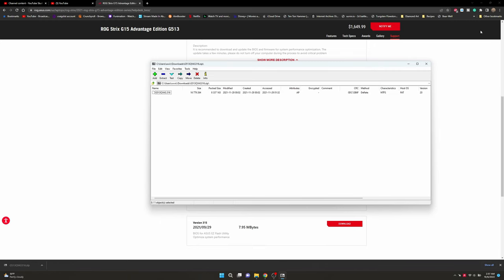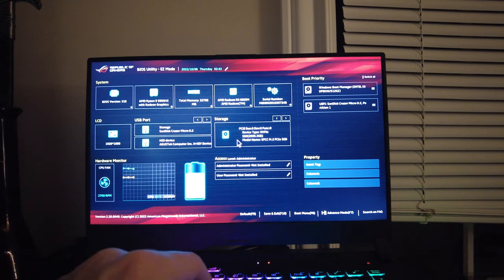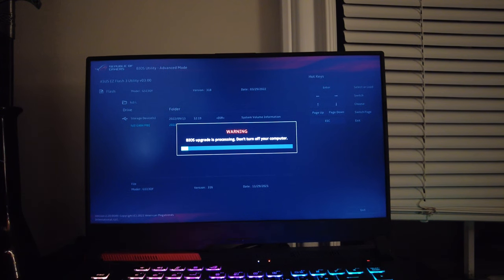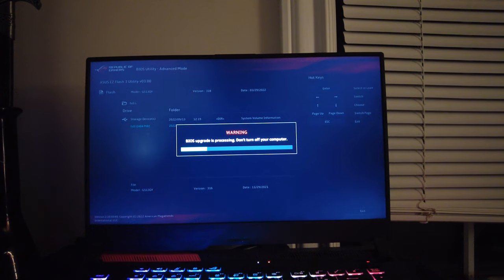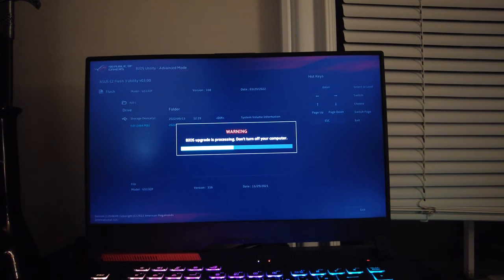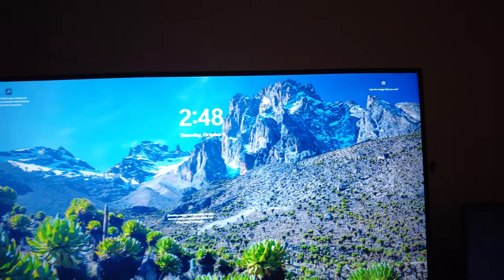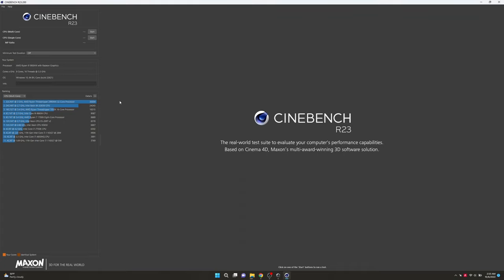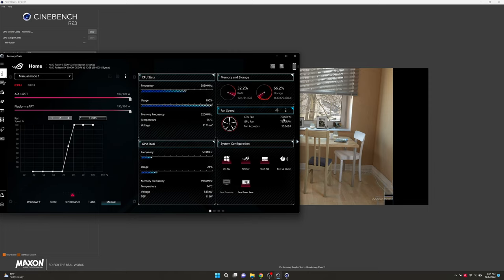Asus ROG Strix G15 Advantage How To Downgrade BIOS To 316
What's up everybody got another video for you guys today. This time I figured I'd show everyone how to downgrade their BIOS in case they wanted to go to 316 for full fan speed. In my case, it upgraded me when I upgraded windows to the newest 22H2 version. Here's BIOS 316 for anyone that wants it

Intro - 0:00-0:20
Downloading BIOS 316 - 0:21-0:28
Getting BIOS Onto a USB Drive - 0:29-1:11
Getting Into BIOS - 1:12-1:33
Installing BIOS - 1:34-5:02
Restarting Laptop - 5:03-6:09
Checking to Make Sure We're on BIOS 316 - 6:10-6:50
Running Benchmark to Test Fan Speed - 6:51-8:05
Outro - 8:06-8:14

Laptop Specs:
GPU RX 6800m